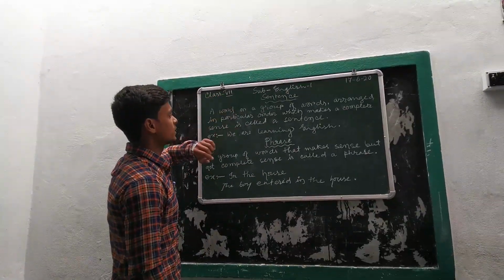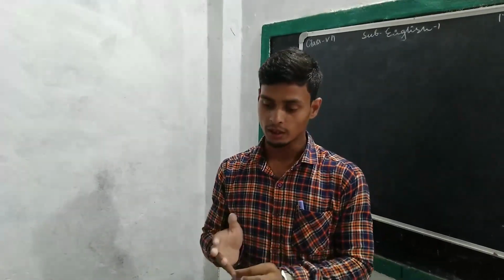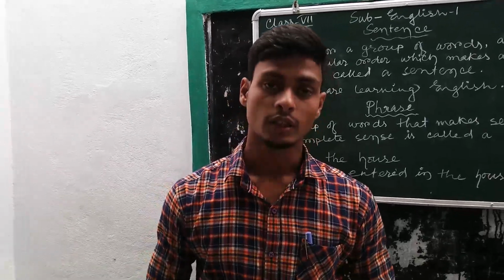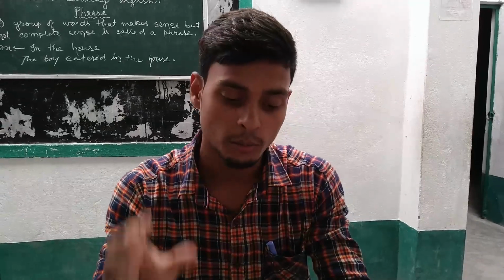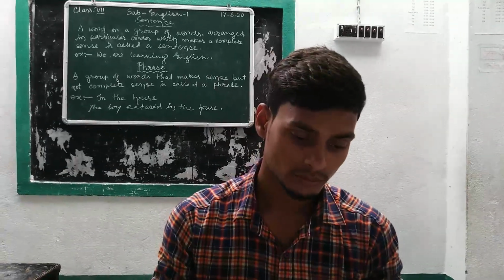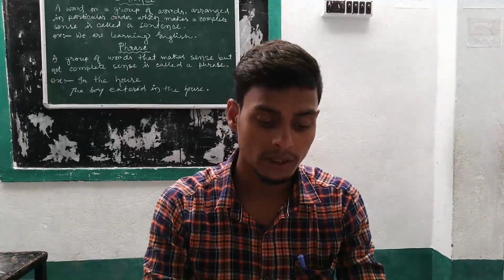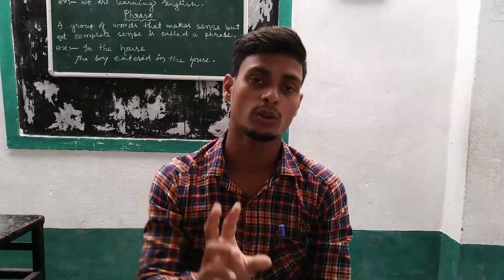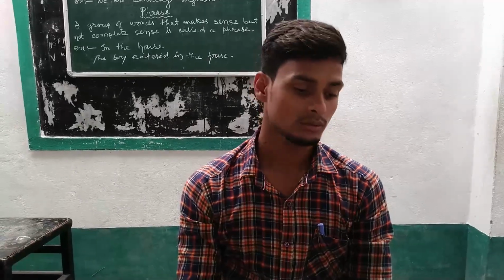JEPT Chanchal, Class 7, English 1, Chapter 1 By Mr. Bahauddin Sir